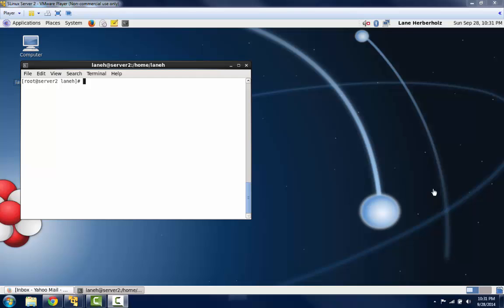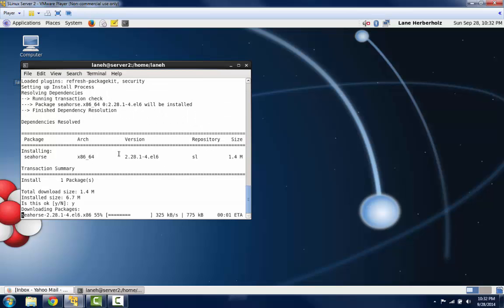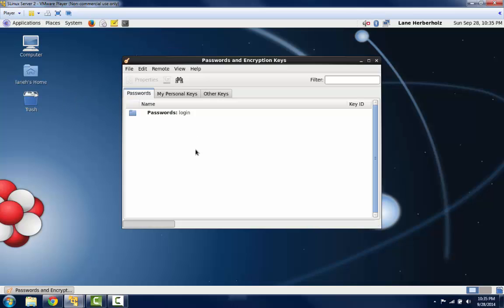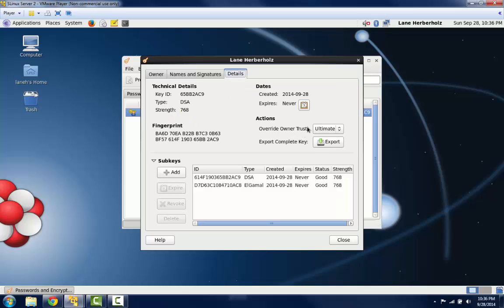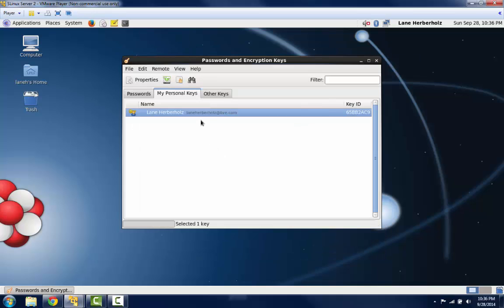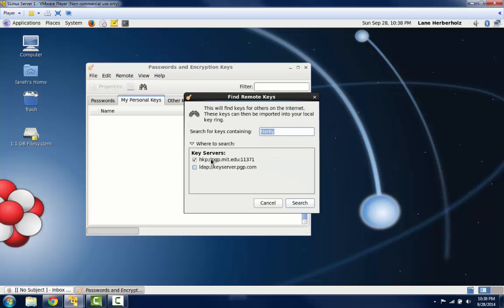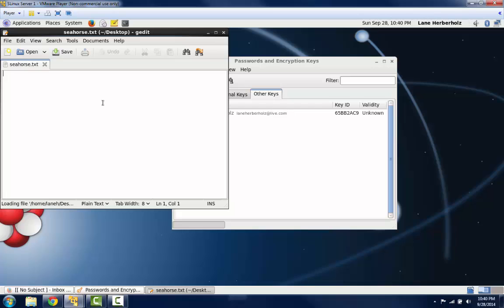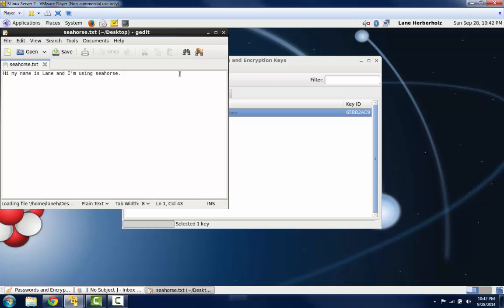GnuPG and Seahorse Tutorial